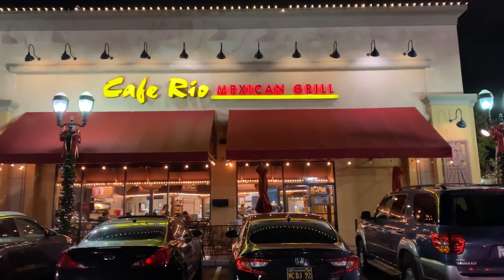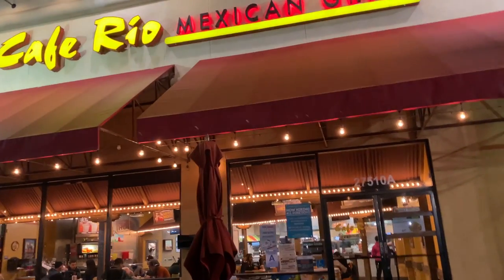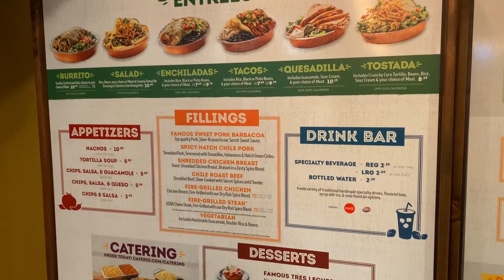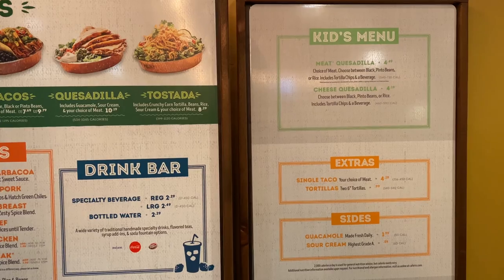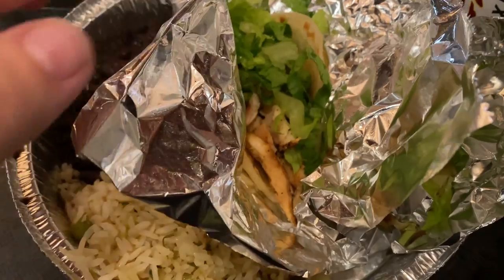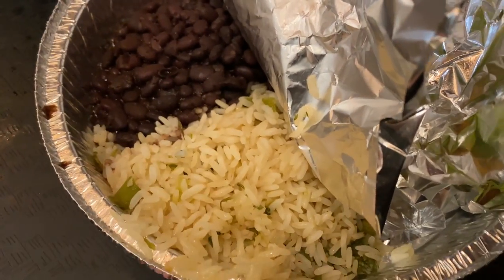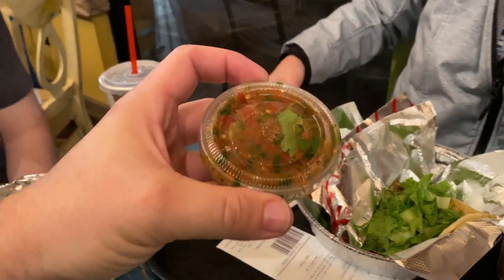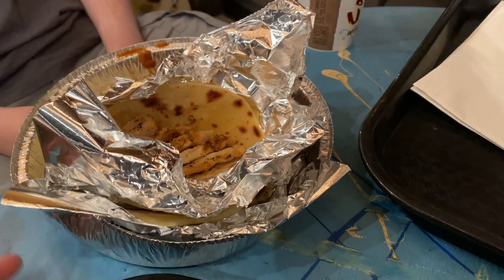Cafe Rio Mexican Grill Review - Fire Grilled Chicken Tacos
It has been a while since I have done a food review and tonight I just had to go to Cafe Rio. They are a Mexican Grill chain that started out in Utah. They have expanded into So Cal. Really enjoyed my fire grilled chicken tacos.